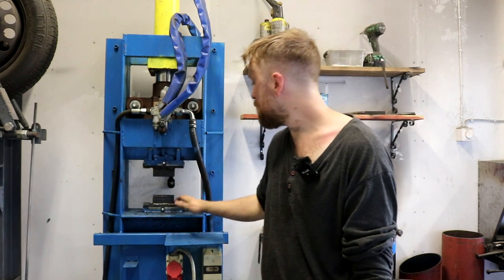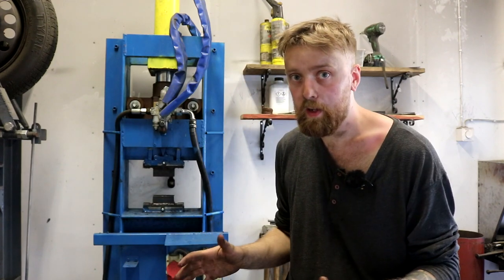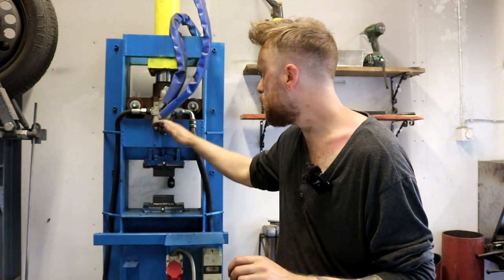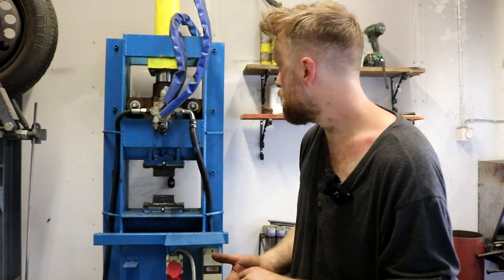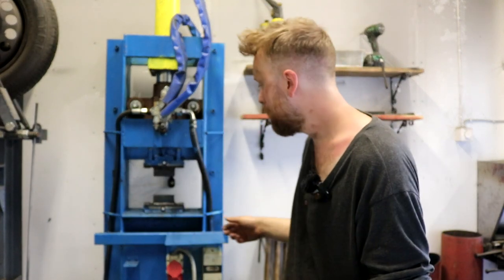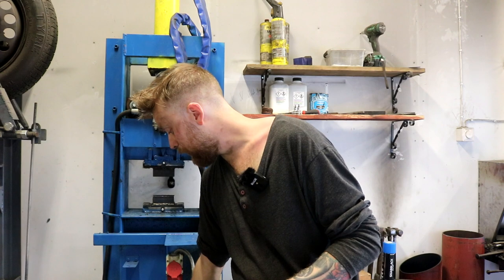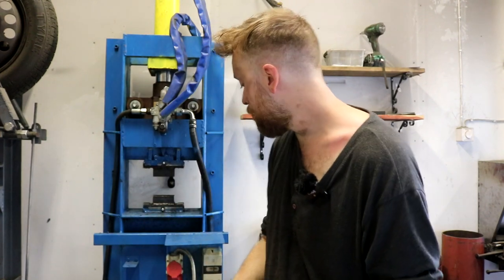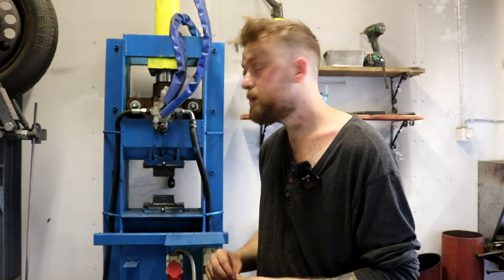BUILDING A 20T FORGE PRESS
In this video i show some of the footage from when made my new hydraulic forge press.

/Nils